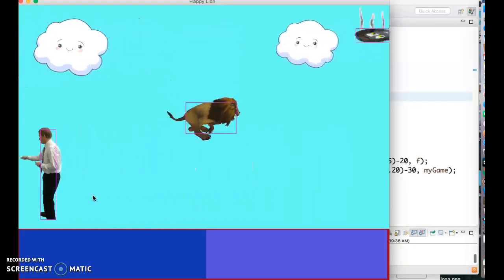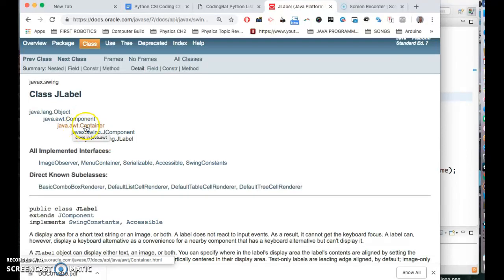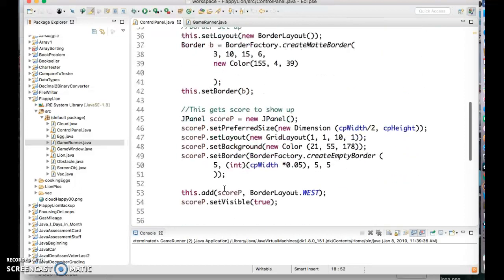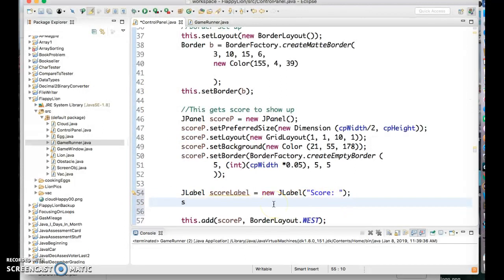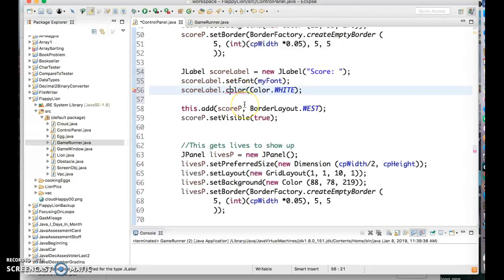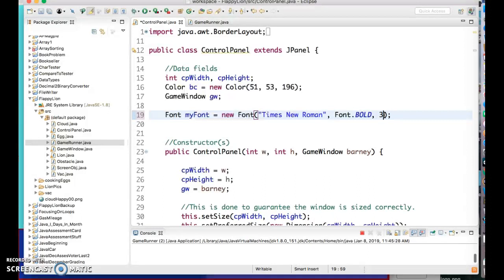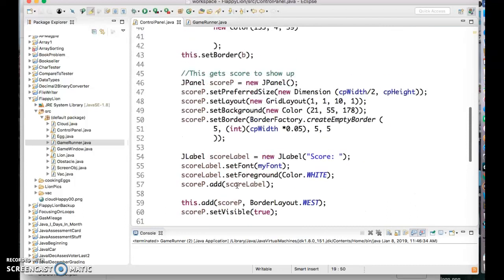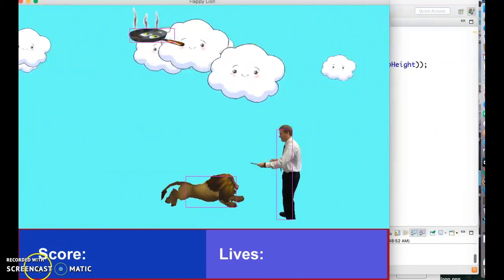Java I Adding JLabels to a Score Panel